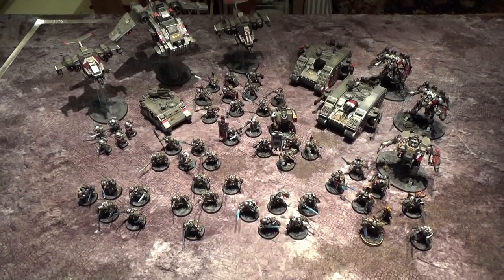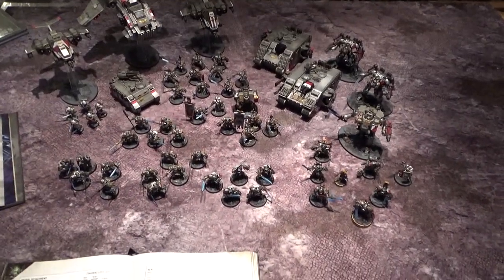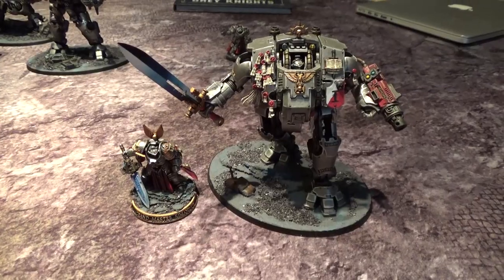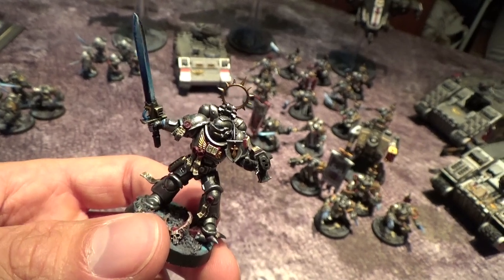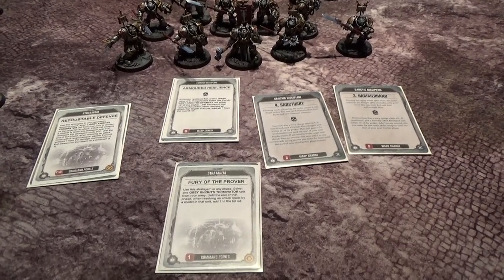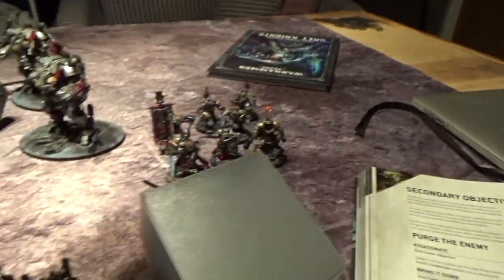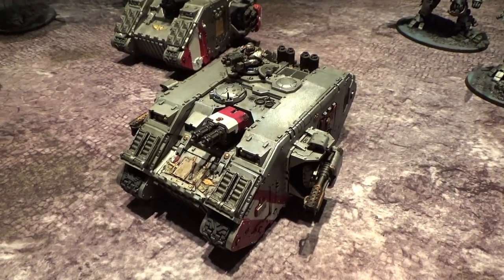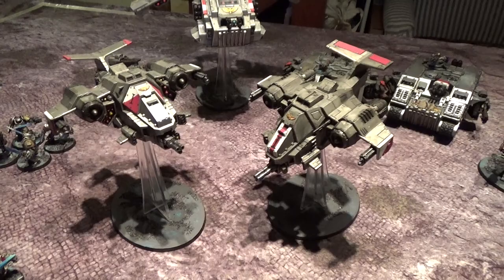Making a Grey Knights list in Warhammer 40,000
In this video I go over the basics of making a Grey Knights battle roster in Warhammer 40,000 9th edition. My lists lean heavily on narrative, but are still powerful.